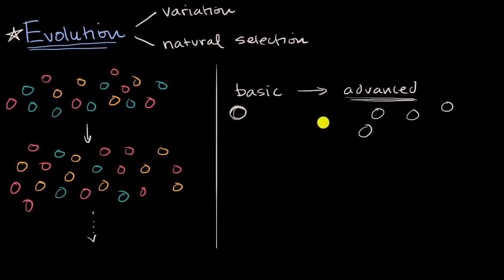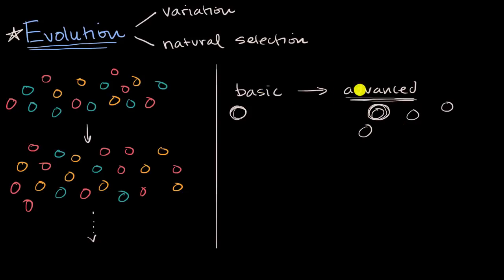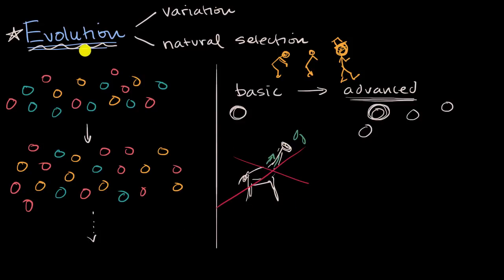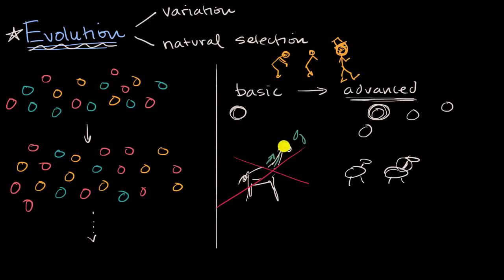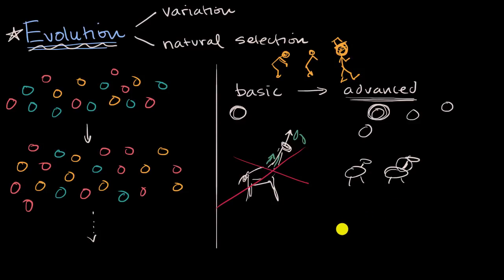Evolution through variation and natural selection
Thinking through evolution, variation and natural selection and misconceptions people often have.